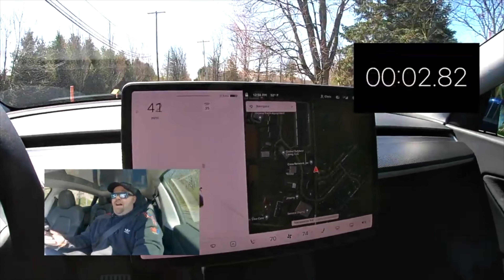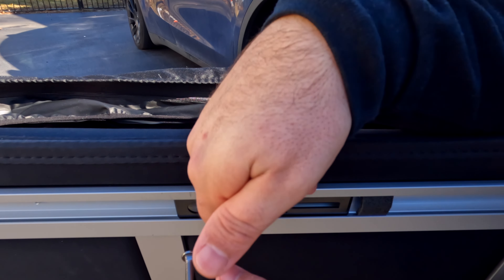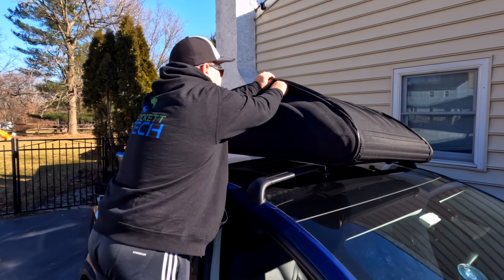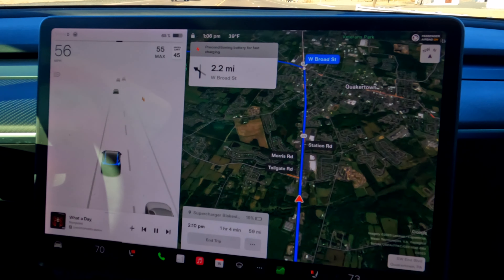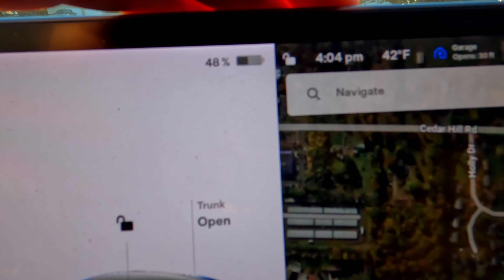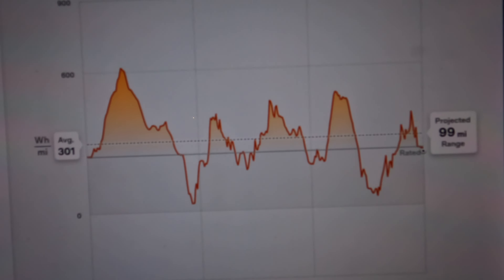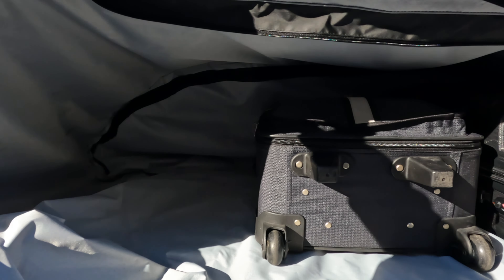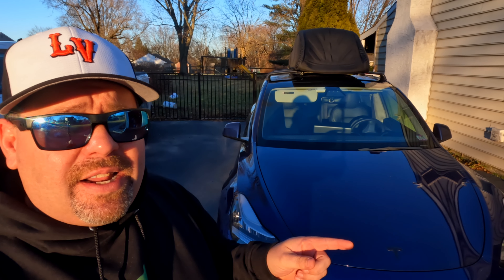Tesla Model Y Extra Storage | Roadtrip rooftop storage & what it does to your battery/range!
Ever wish your Tesla Model Y had even more storage for long road trips? We got you covered in this one as we check out the new 3D California Roof Top Storage Box for the Tesla Model Y, how to install, and most importantly, how much it will impact your battery range efficiency for your road trip.